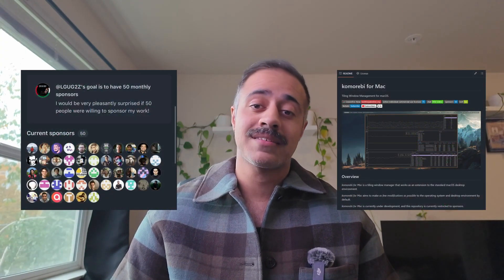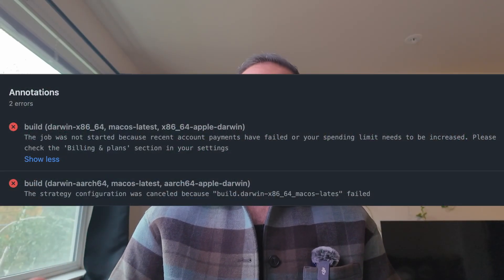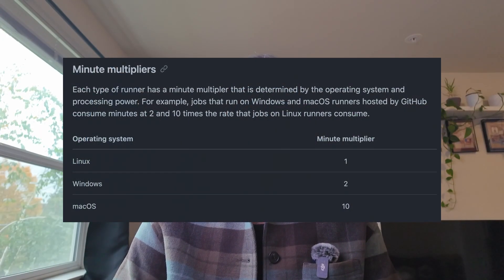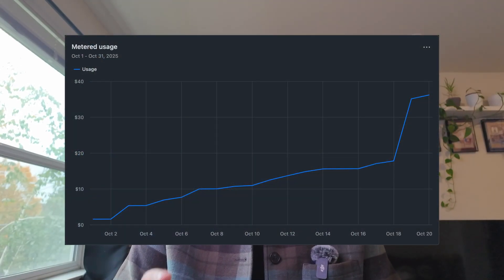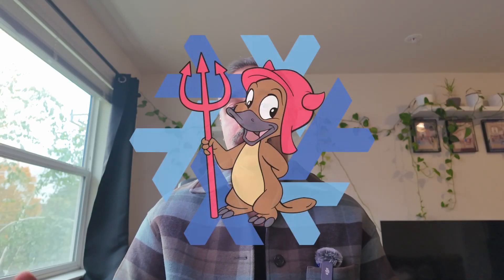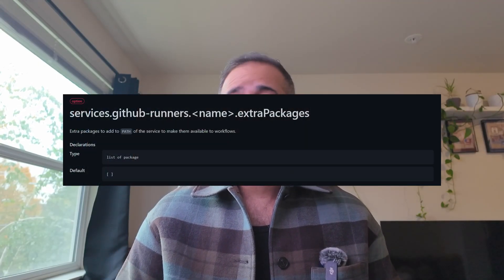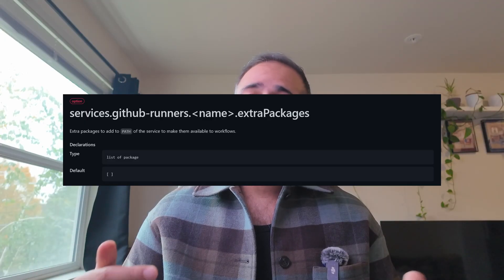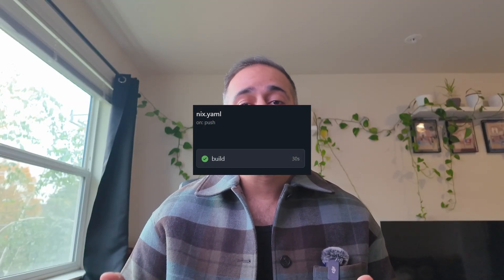Building for macOS on GitHub Actions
If you have a Mac Mini lying around, use it as a GitHub Actions runner instead of letting GitHub charge you 10x more to run your CI jobs

Sponsor me on GitHub for early access to komorebi for Mac